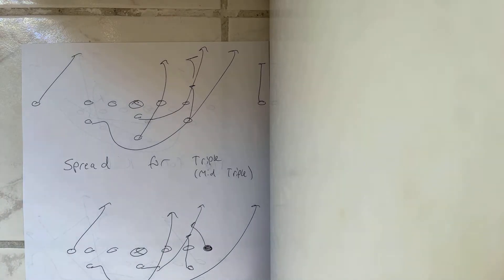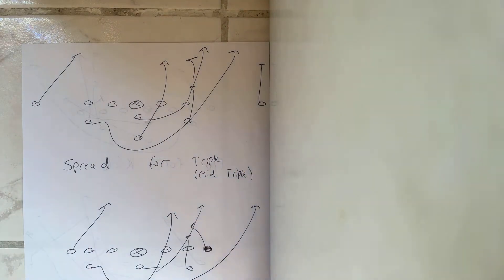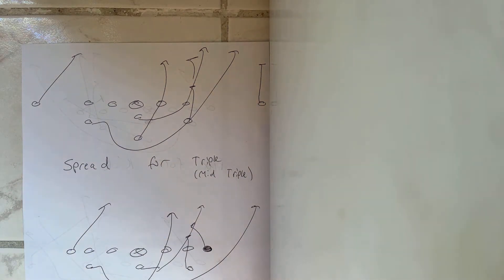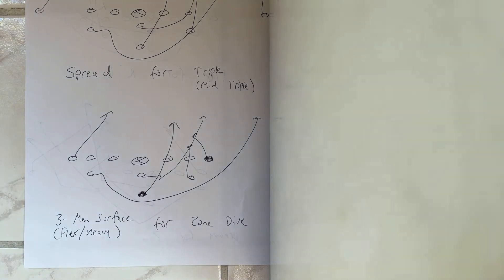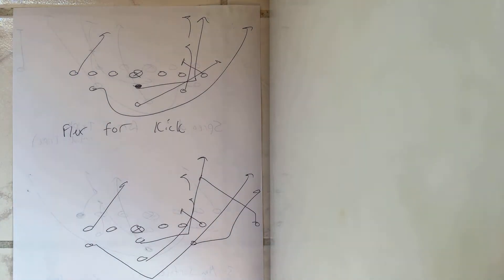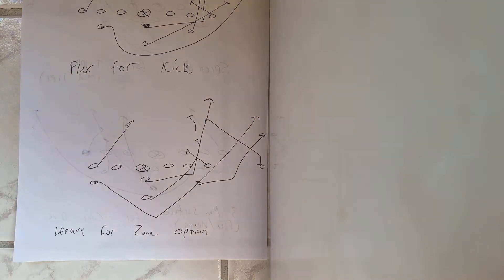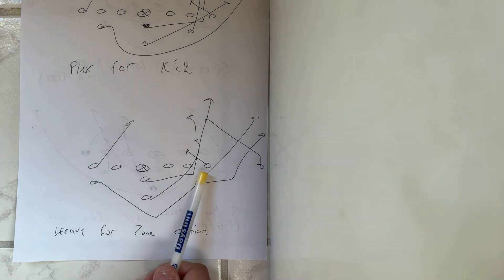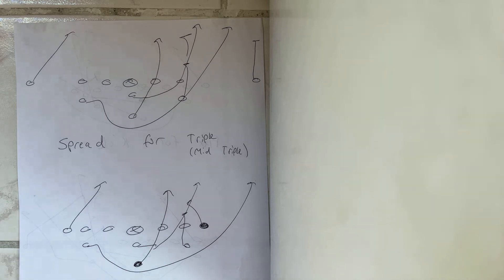Triple Option Concepts and the Formation Connected with Each Concept